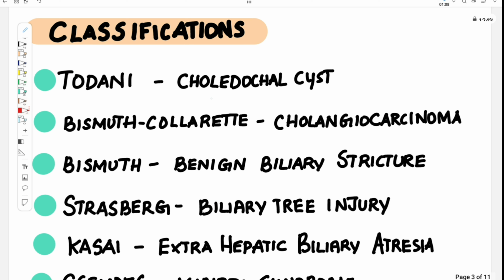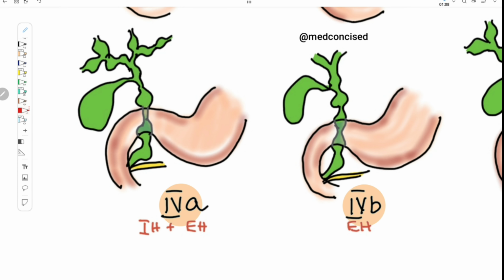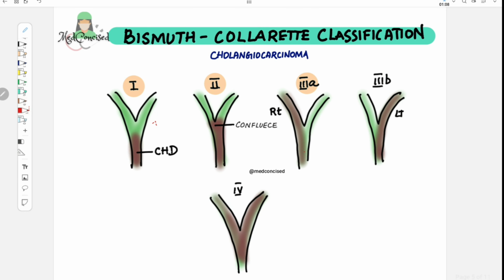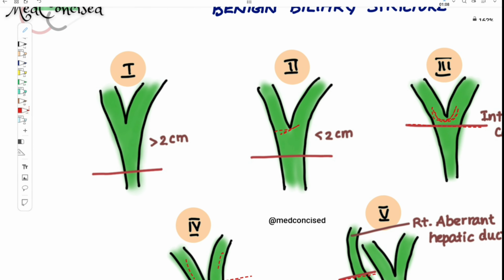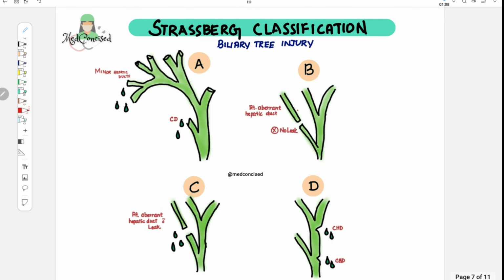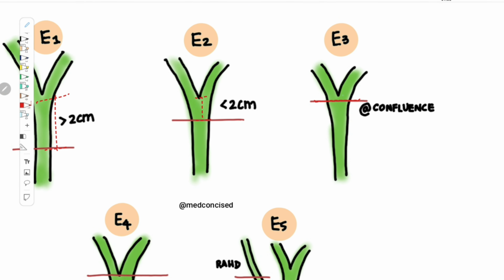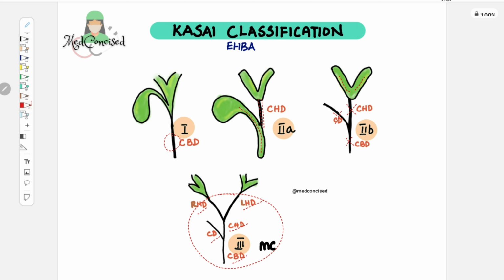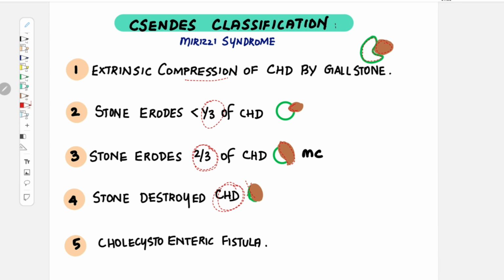Revision of Classifications in Biliary system UNDER 10 MINUTES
Welcome to Medconcised.

This channel is mainly for revision of Surgery and Medicine - In a very concised way. I use my own simple sketches to explain stuff in a very easy way to remember and reproduce in your exams.
This channel is also aimed at NEETPG and INICET aspirants for their last minute revision of all important things in a very short time.

In this video- I have covered 6 Classifications in Biliary system (Surgery) in a concised way Under 10 minutes.

My next video will be on Remembering Oral cancer staging staging and how to remember it very easily.( Clickbthe bell icon so you wont miss on it!).

ciao!